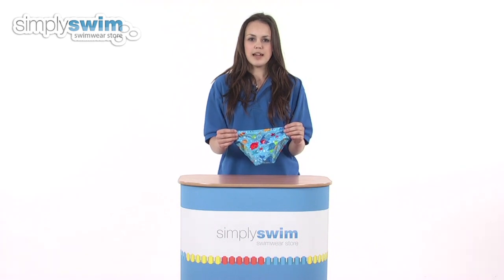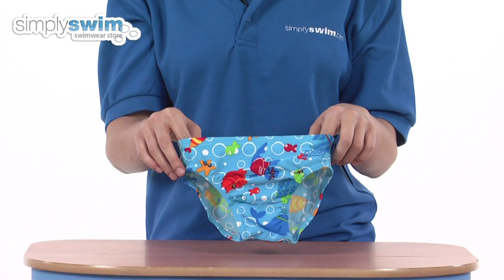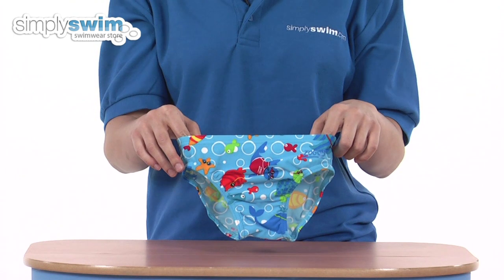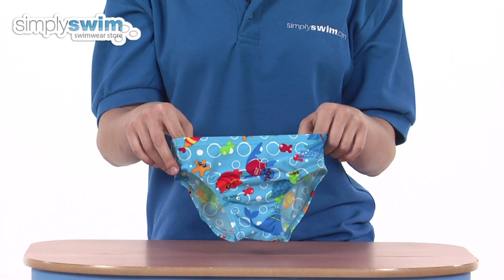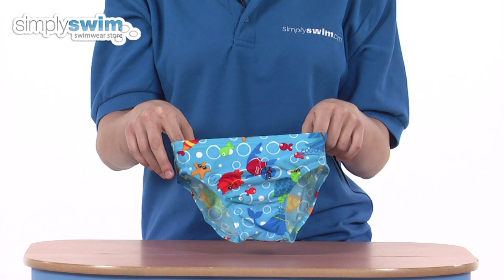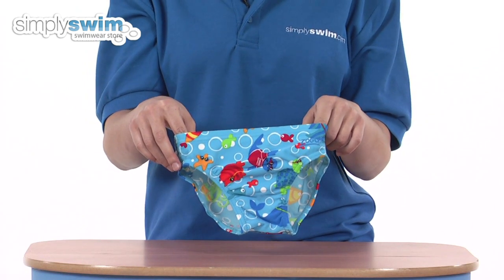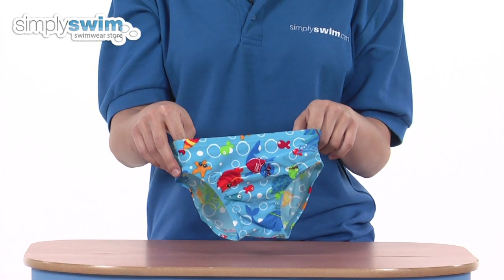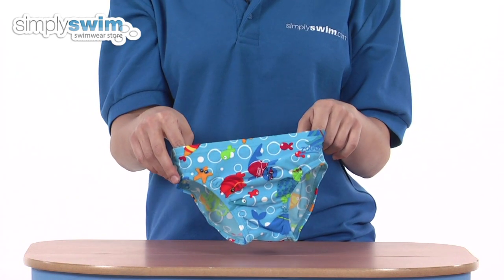Zoggs Zoggy Racer Trunk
The Zoggy Racer is a young boys swim trunk in blue with with Zoggy sea creatures design. Available in age 1 - 5 years. The ultra soft Elastomax fabric gives good chlorine resistance and comfort.